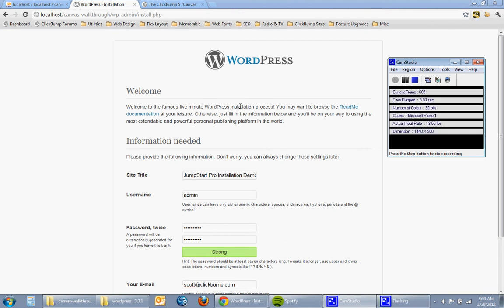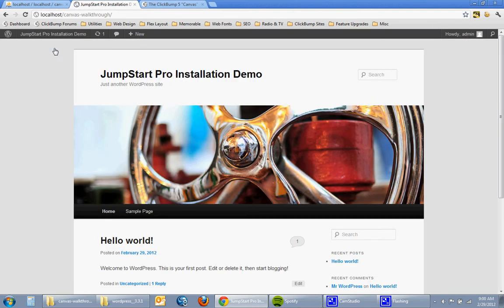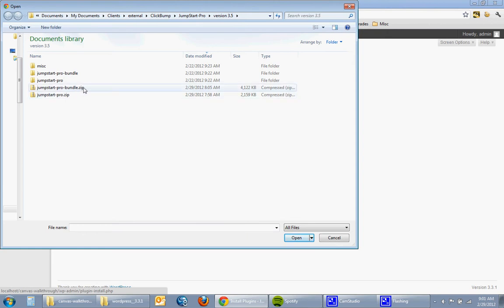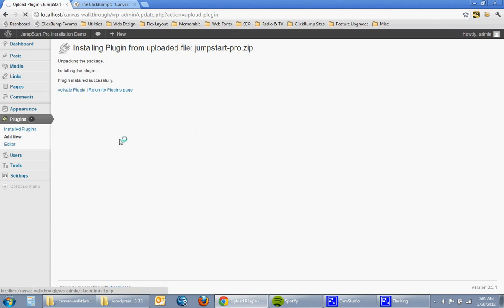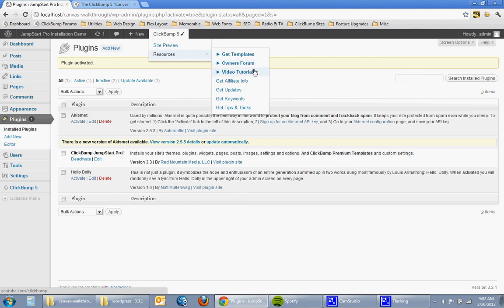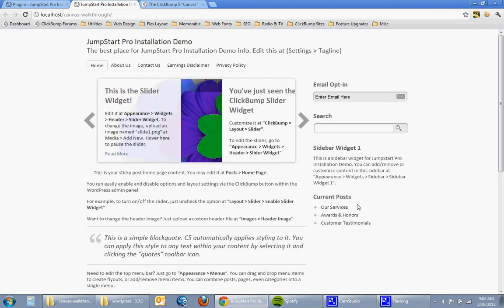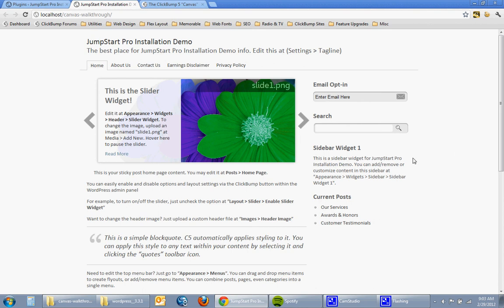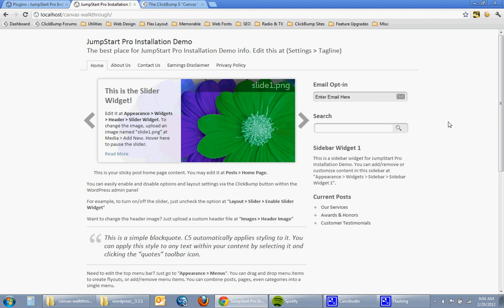canvas-walkthrough.avi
Watch as I build a new WordPress website from scratch in less than 10 seconds using ClickBump JumpStart Pro